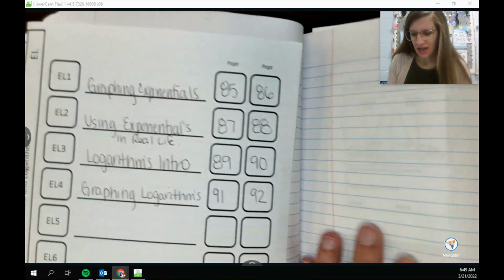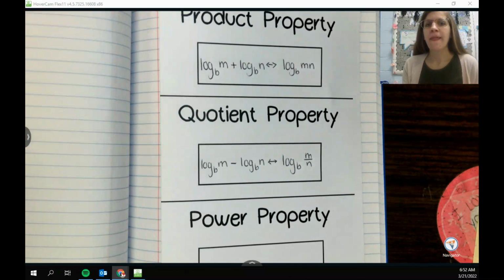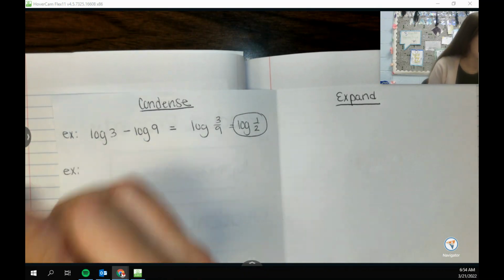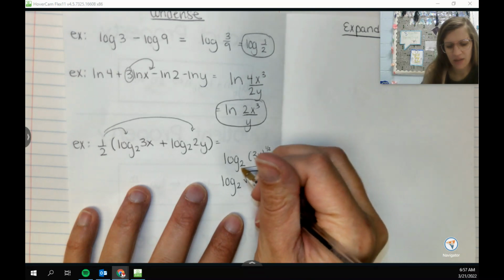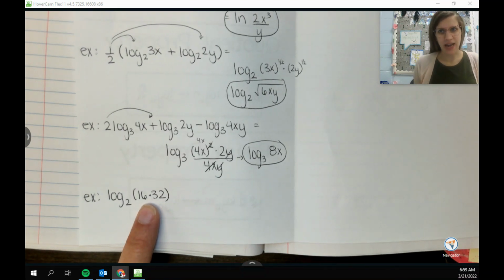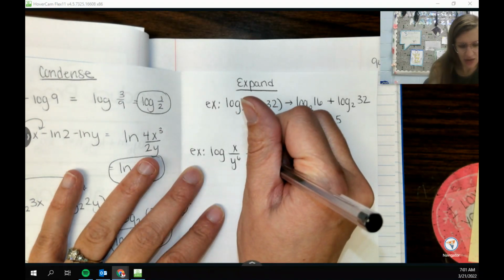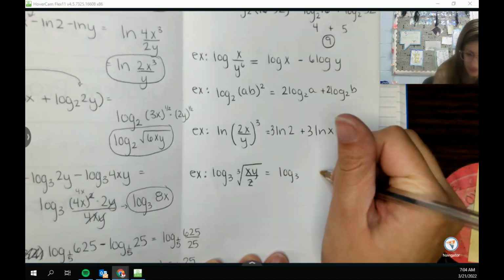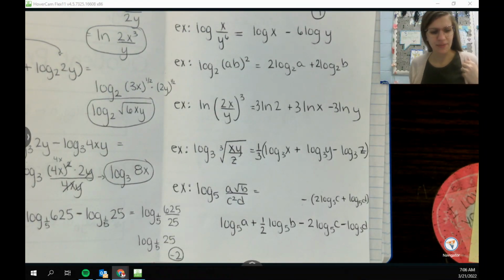Logarithmic Properties Part 1